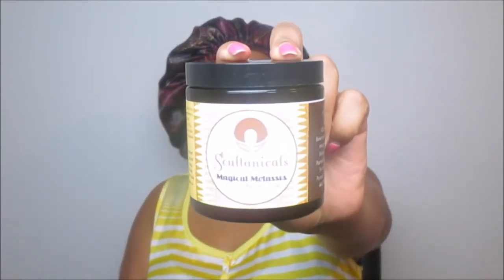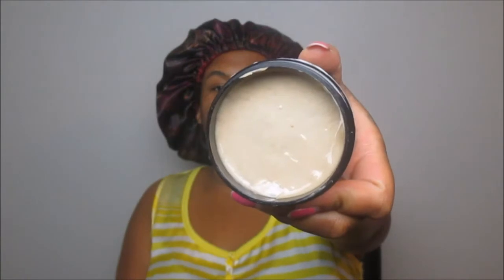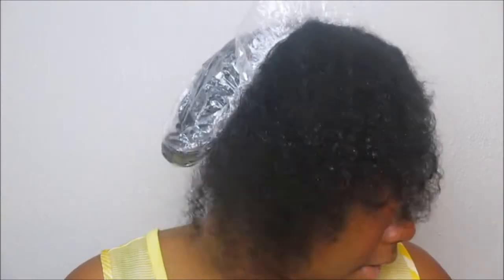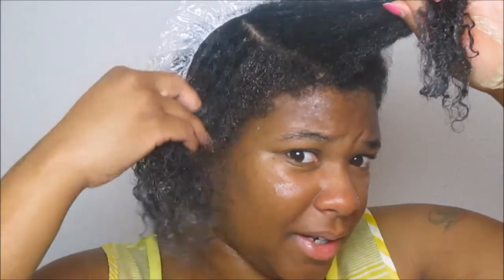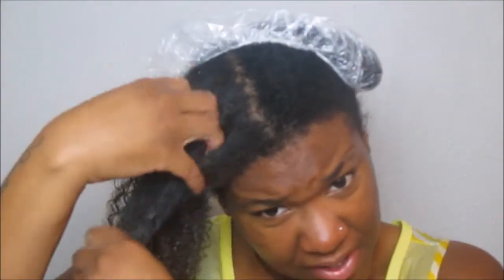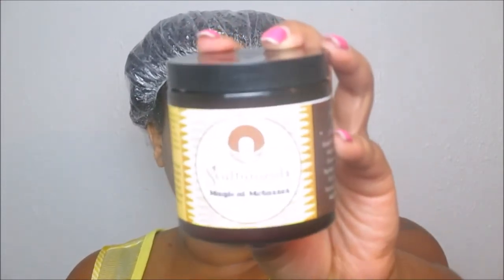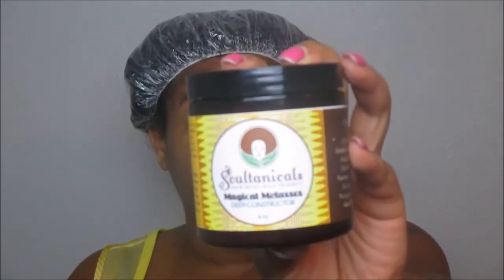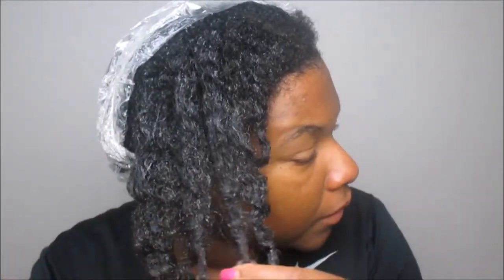SOULTANICALS "Molasses Deep Constructor" | REVIEW & DEMO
Influenster: Queen Esther S.